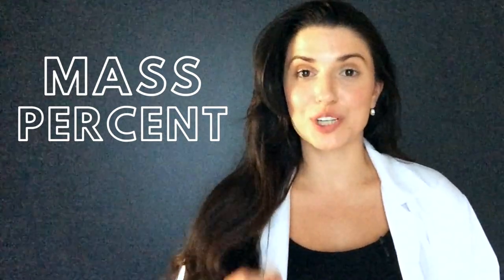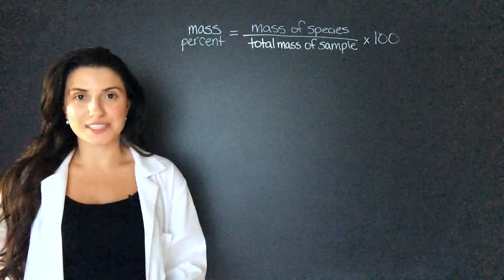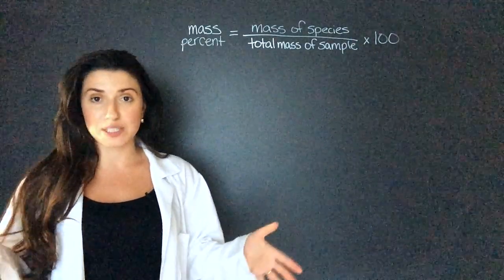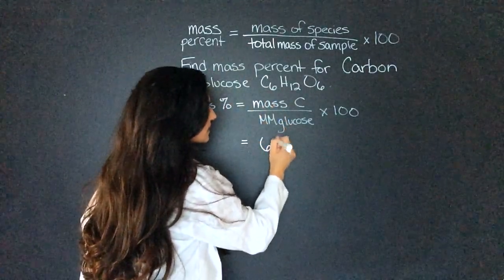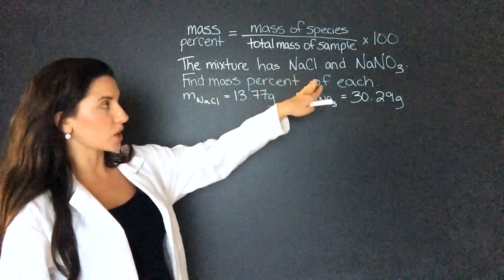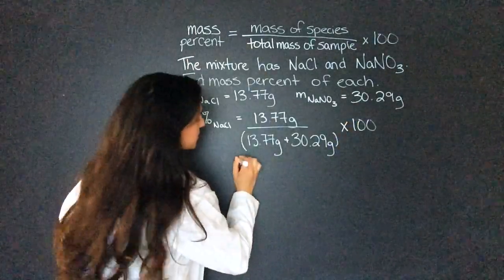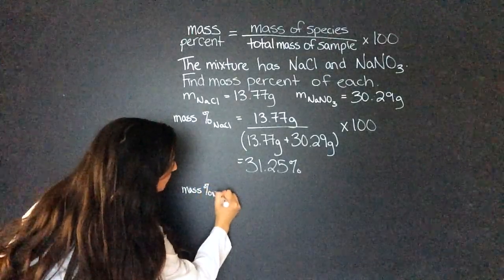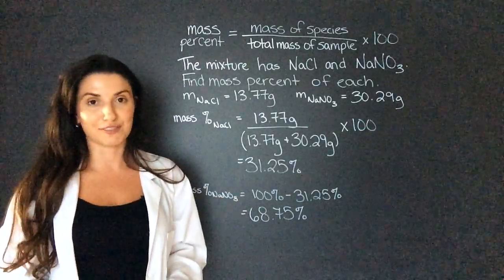How to Calculate MASS PERCENT (mass percentage) | Chemistry with Cat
You need mass percent to find empirical formula and molecular formula! This is a quick lesson on how to calculate mass percent of an element on the periodic table is in a compound, or the mass percent of a mixture in a solution. Remember the mass percents for one compound or solution have to all add up to 100%!